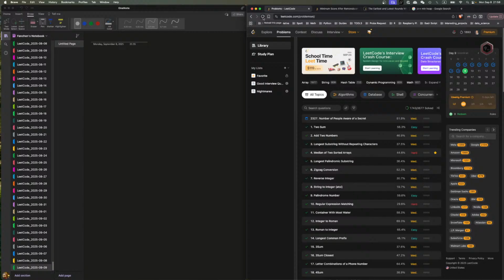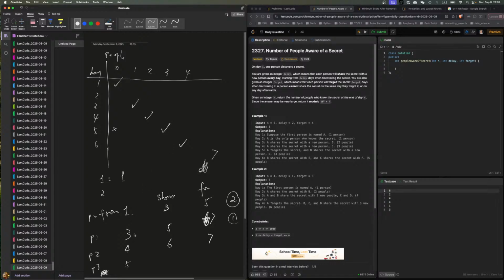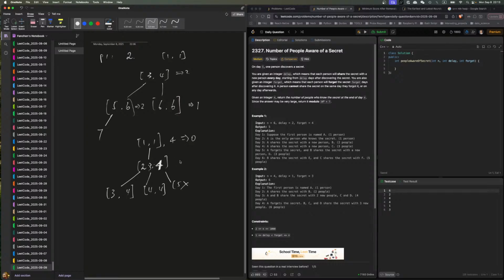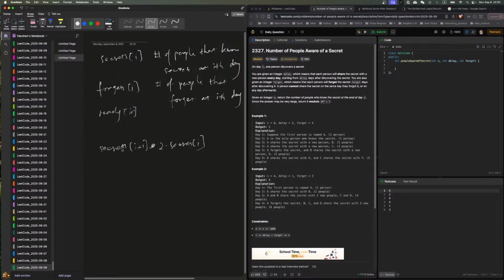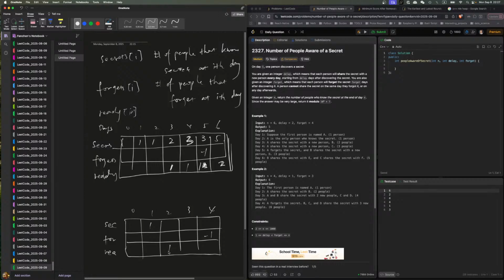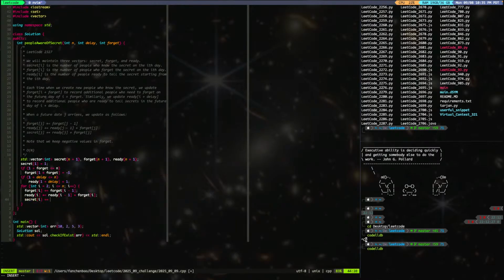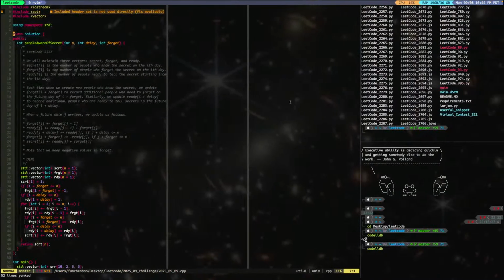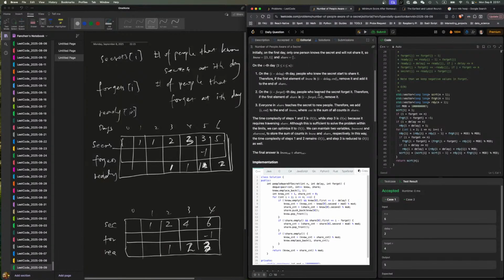2025-09-09 LeetCode 2327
Sin dua es un problema intermedio duro, pero por suerte pude resolverlo.